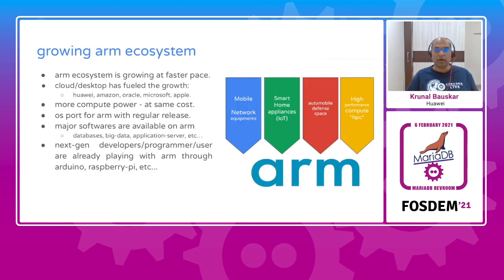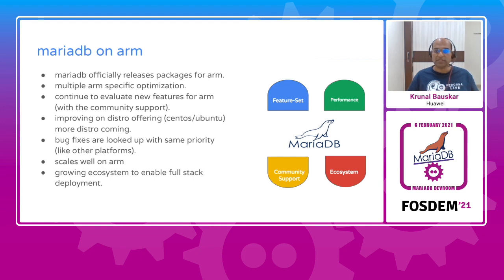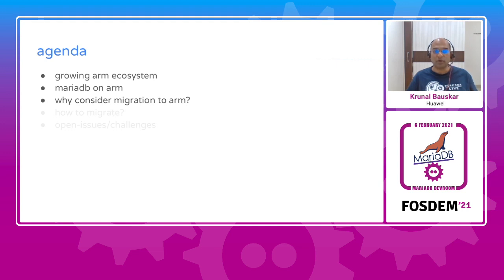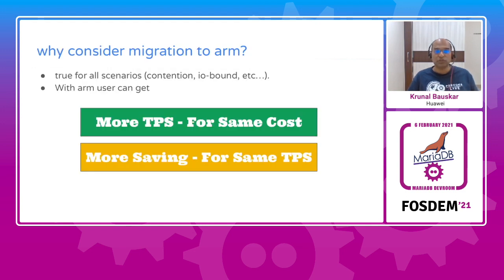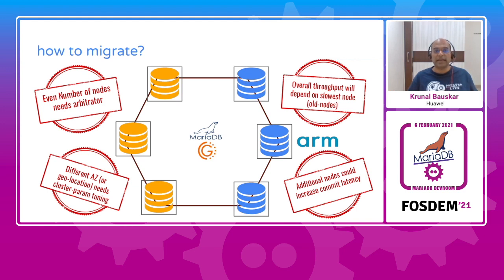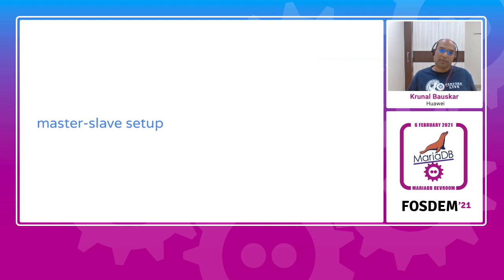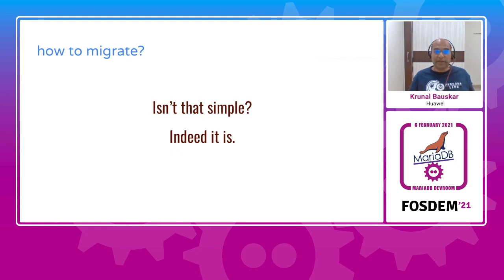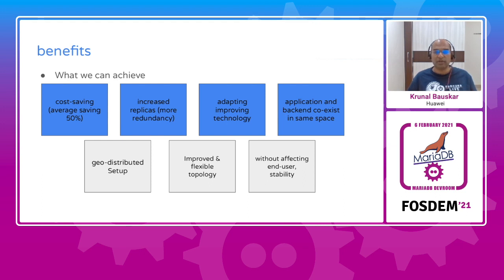Migrating MariaDB Cluster to ARM - Krunal Bauskar - FOSDEM 2021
* The growing ARM ecosystem
* MariaDB on ARM
* Why consider migration to ARM
* How to migrate
* Open issues/challenges